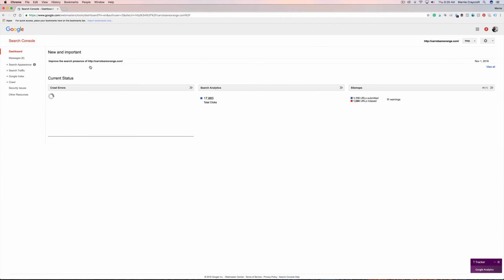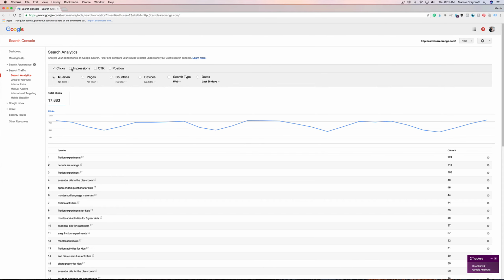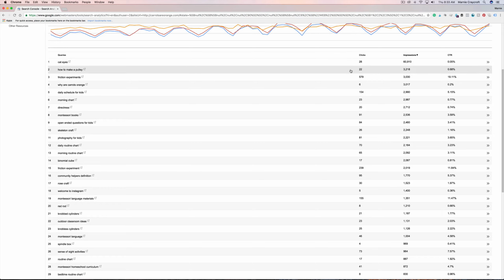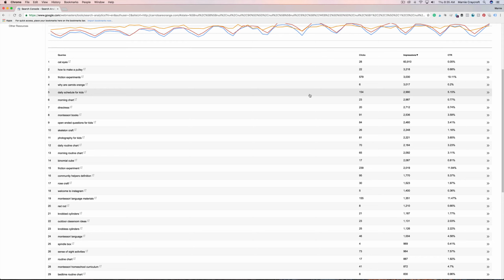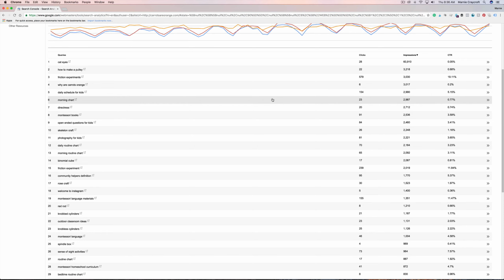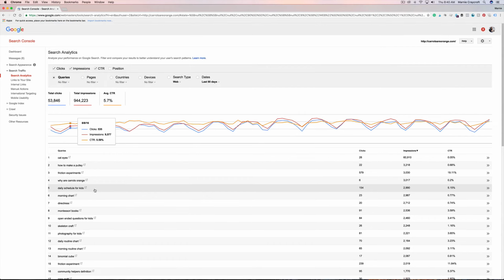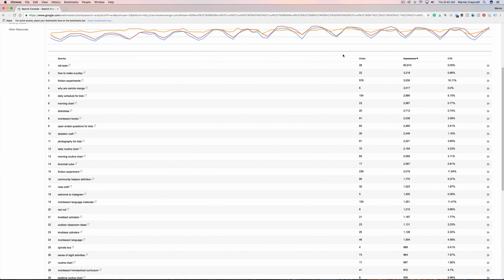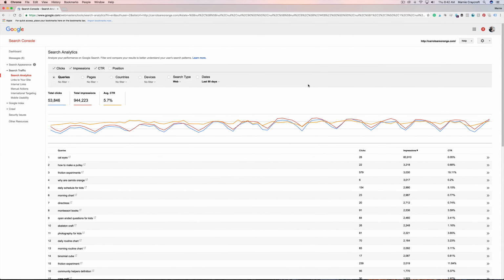How to Use Google Search Console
Learn how to use Google Search Console to optimize your SEO and promotion of blog content.